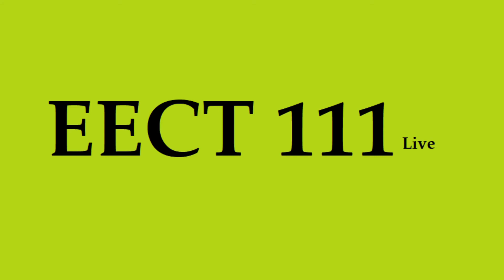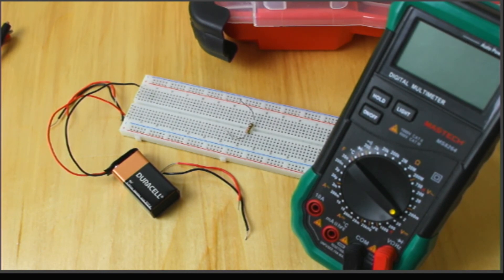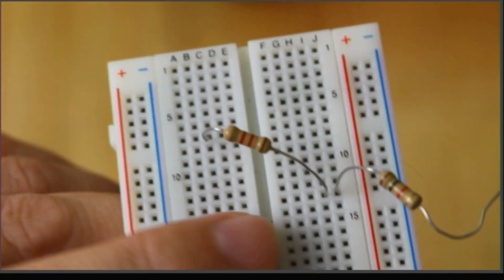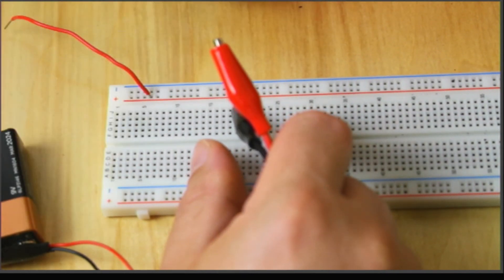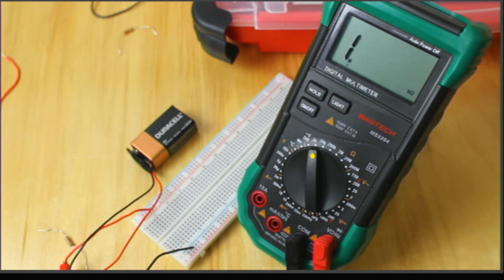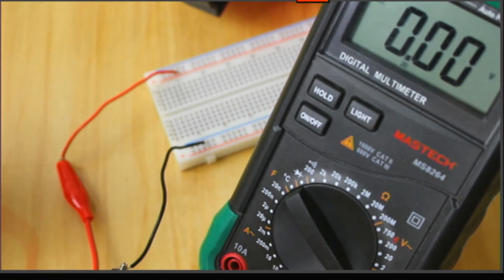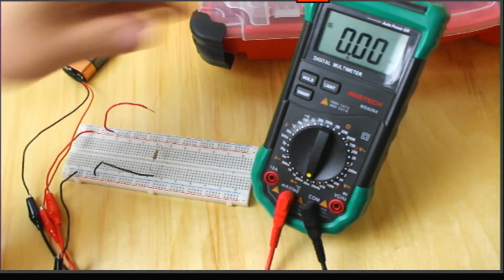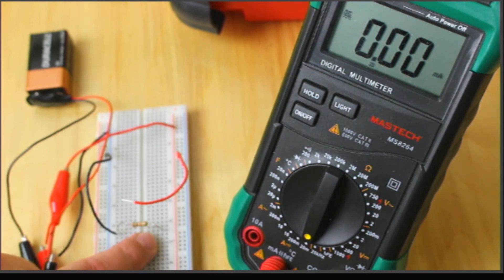111 DMM p2 Ammeter & Breadboard